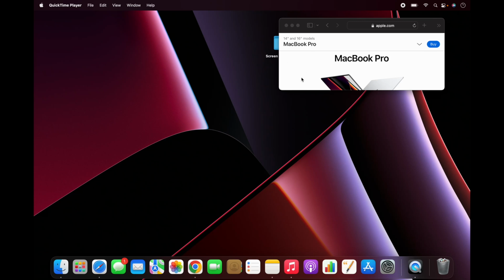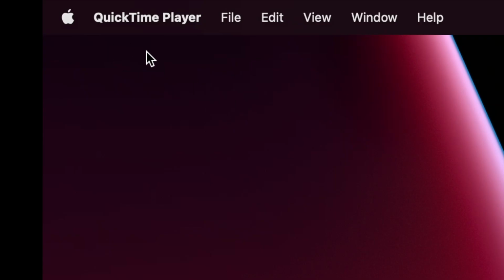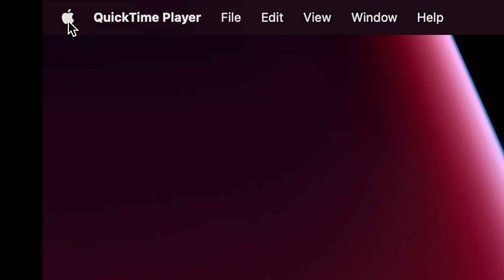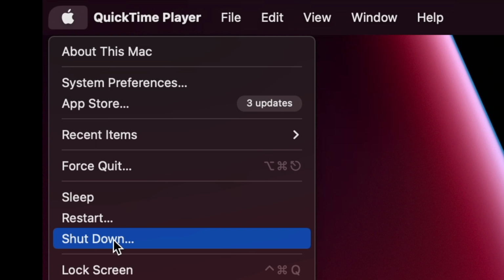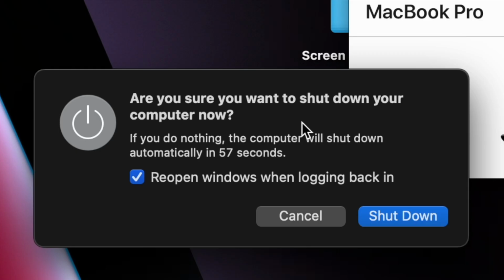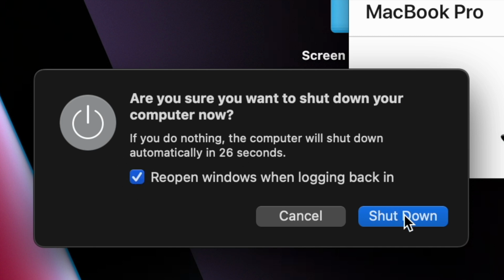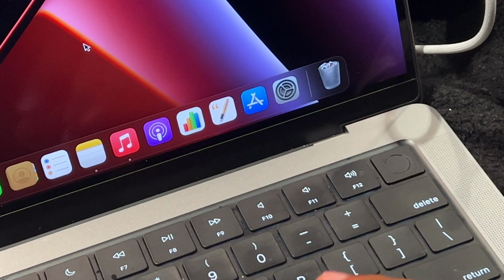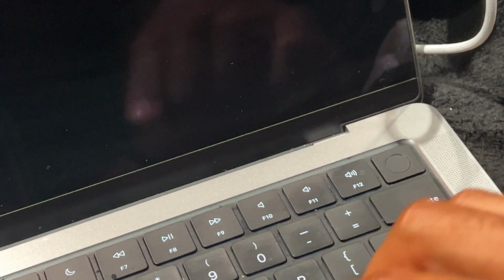How To Shut Down Macbook Pro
Demonstrating how to shut down Macbook Pro.  In this video I show two different ways on MacBook Pro as to how to shut it down.